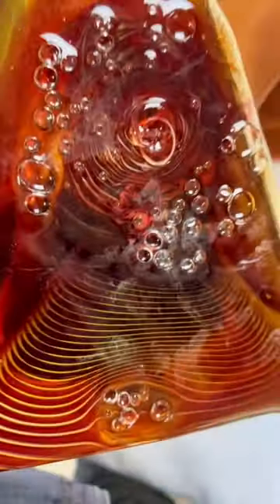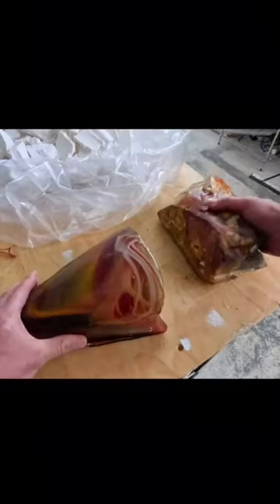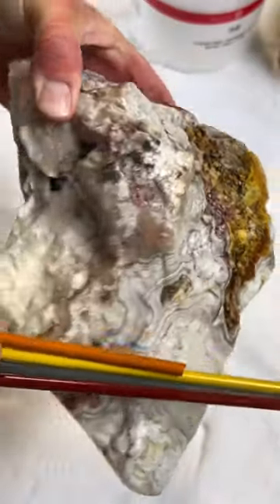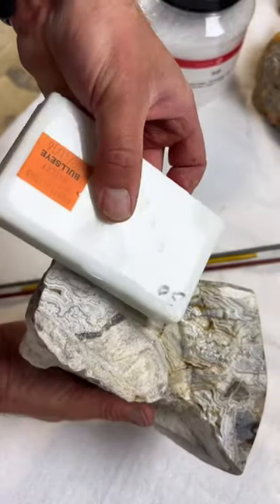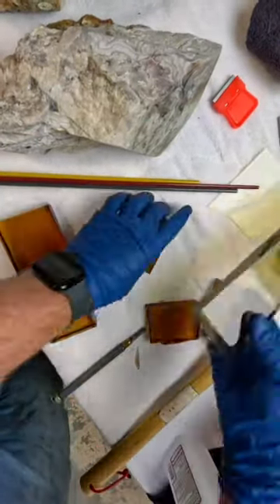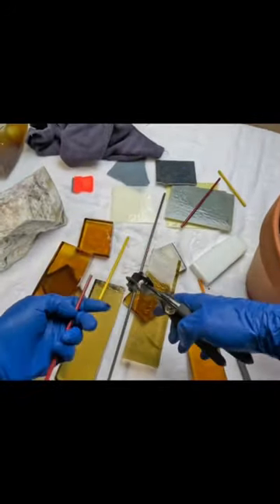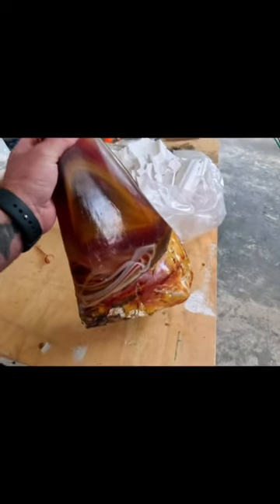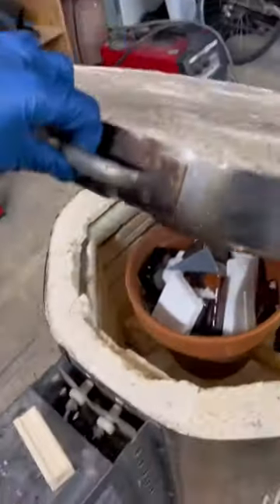Casting glass is like a box of chocolates-you never know what you’re gonna get!